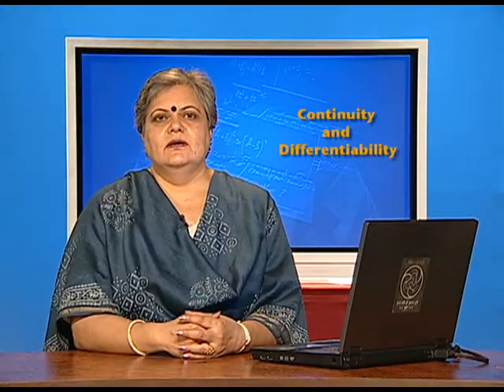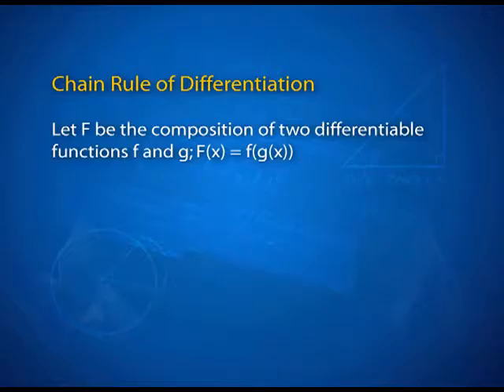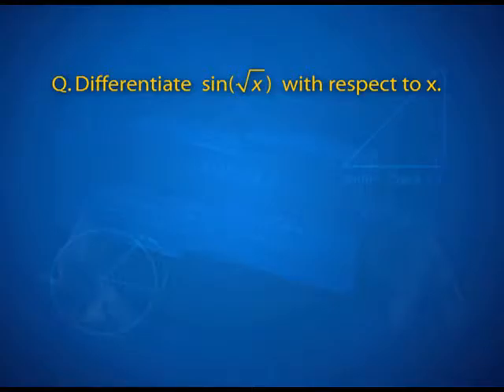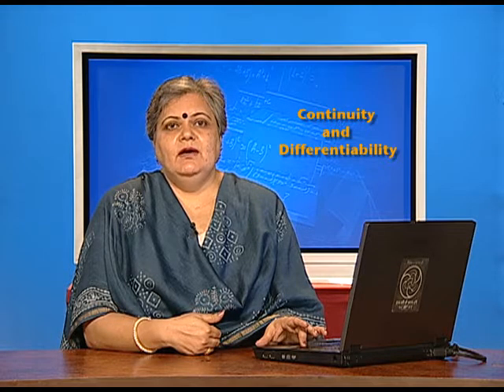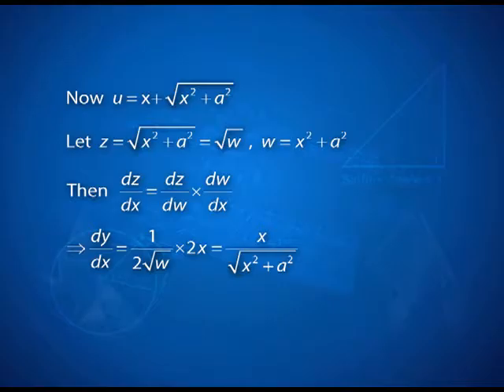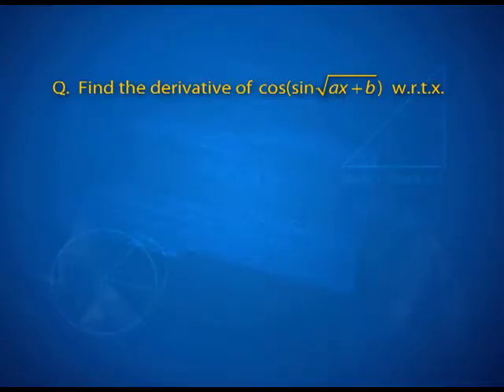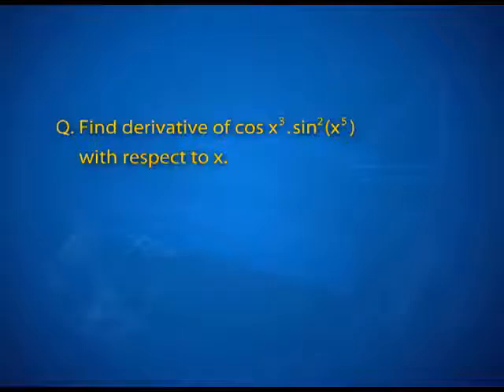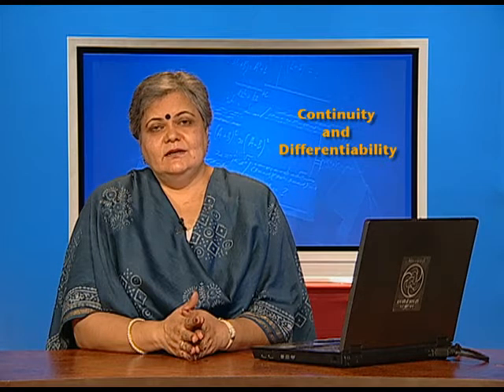Chain Rule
Episode 03 of the video lectures on chapter 05 of the Mathematics textbook for class 12; covers chain rule and techniques of differentiation